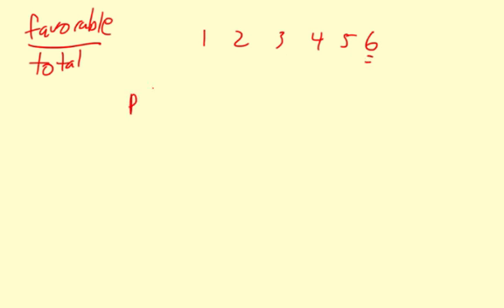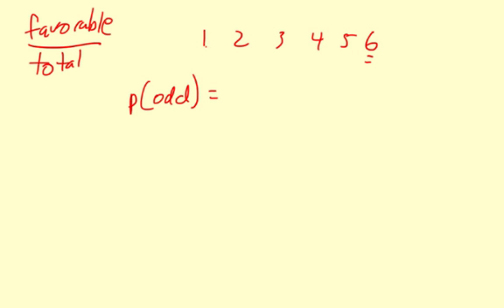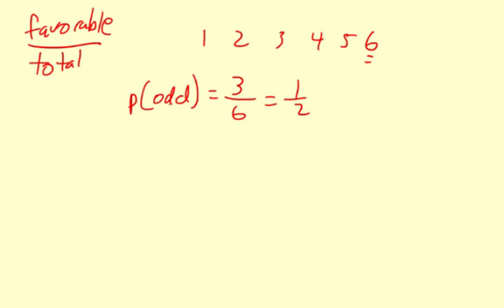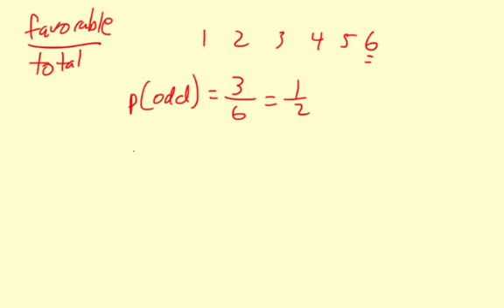Big Picture Simple Events